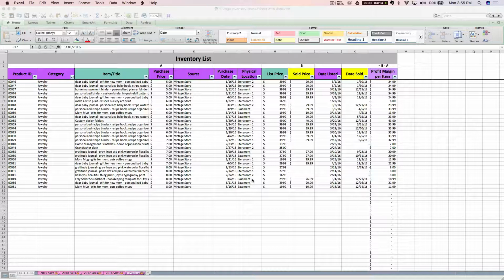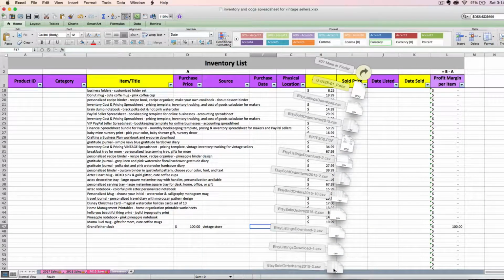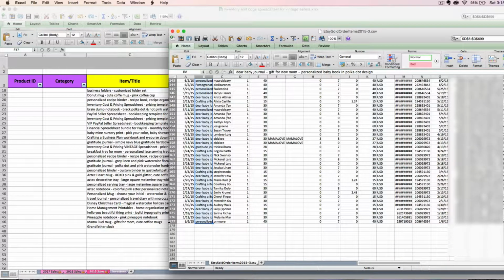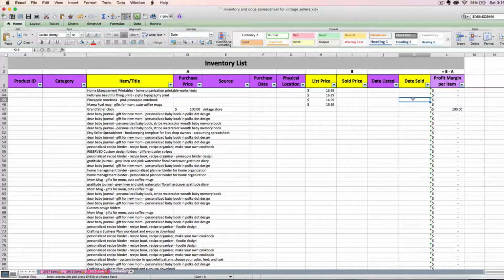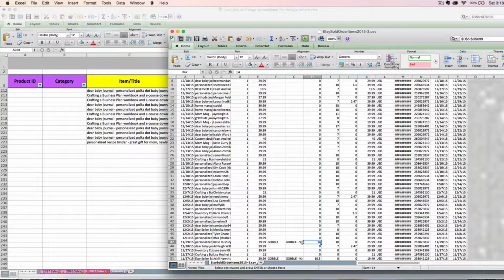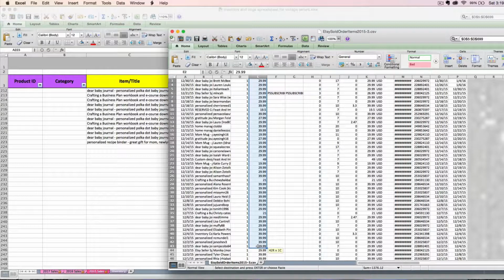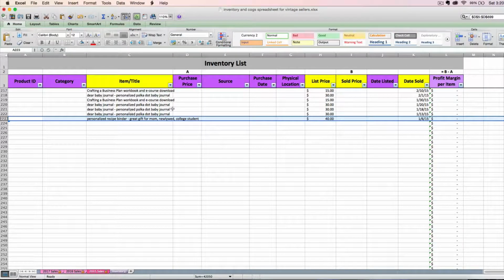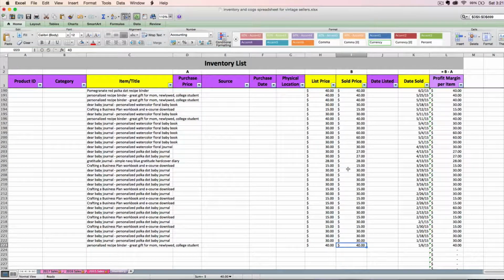Inventory Spreadsheet for Vintage Sellers - bonus 2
How to import your Etsy sold items to update your inventory for vintage sellers spreadsheet